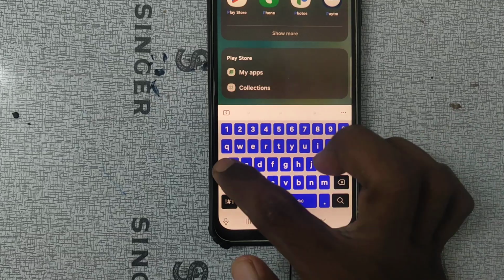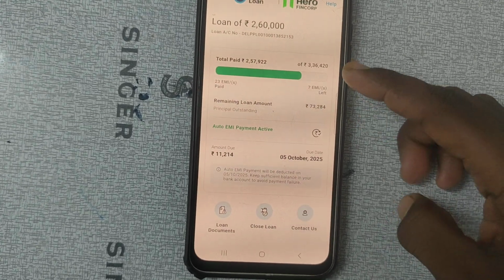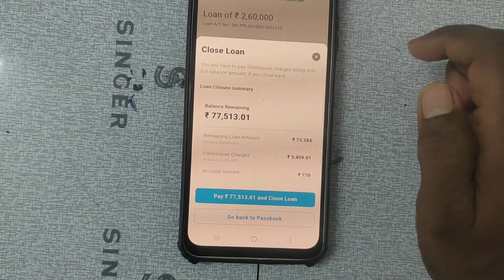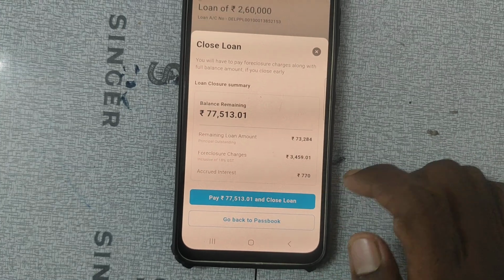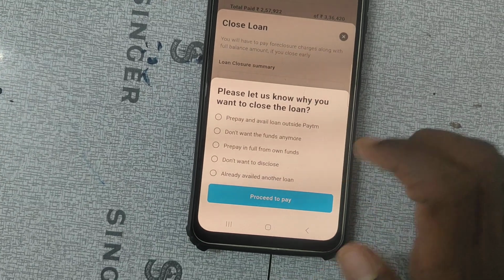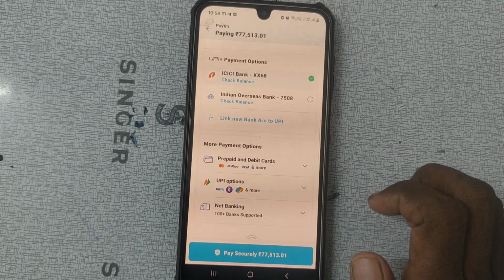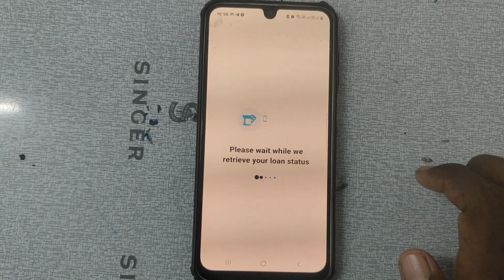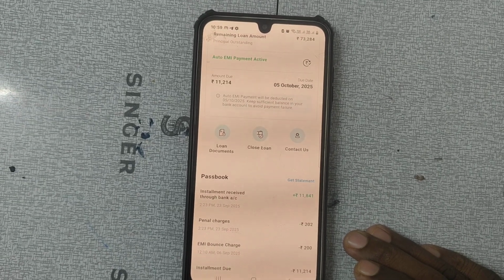How to foreclose paytm loan | step by step guide to close paytm loan early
Would you like to preclose or foreclose the loan you have available through Paytm? Here is the step by step guide on how to foreclose paytm loan or step by step guide to close paytm loan early. Watch out the video and apply the method described there in the video.